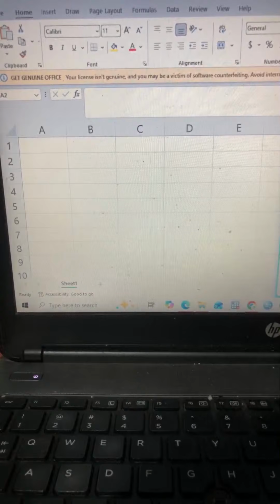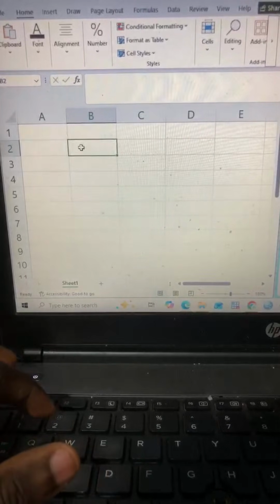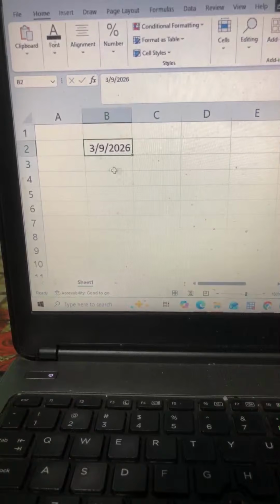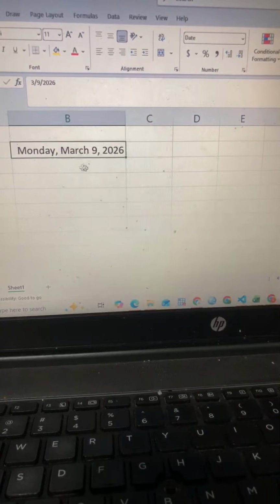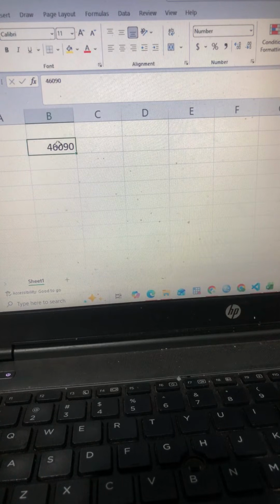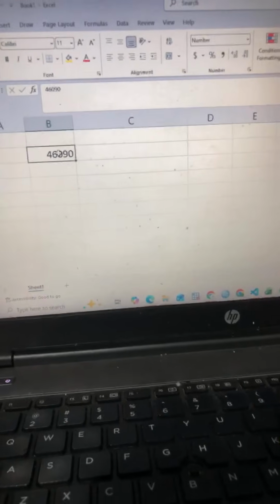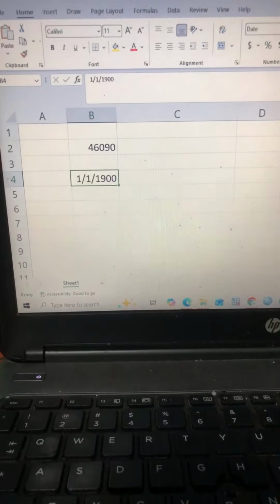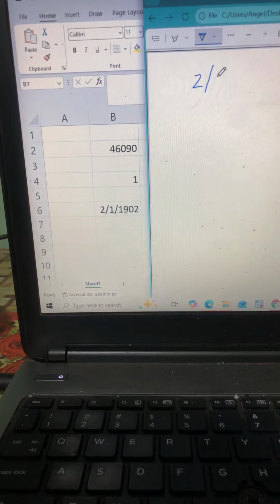CSM Tutorial - Introduction to Computers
Excel
PowerPoint
Word